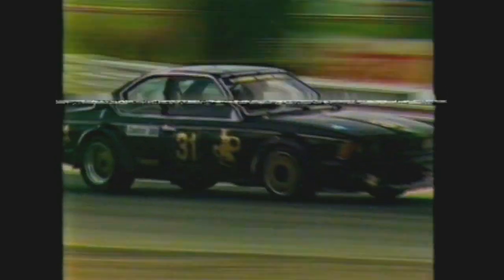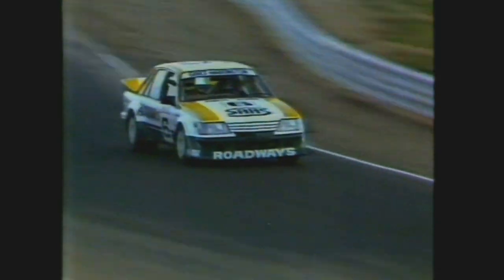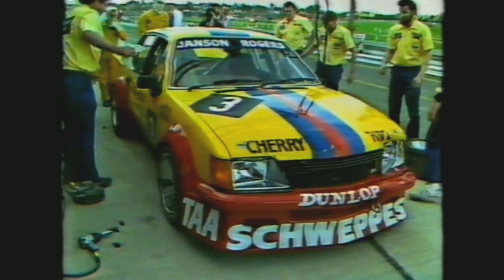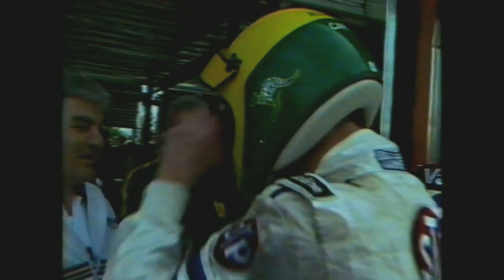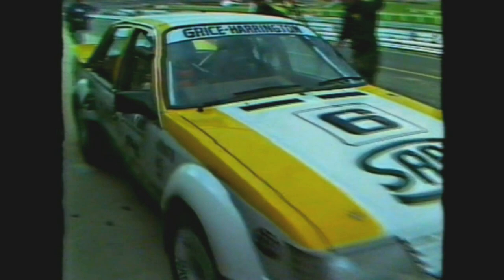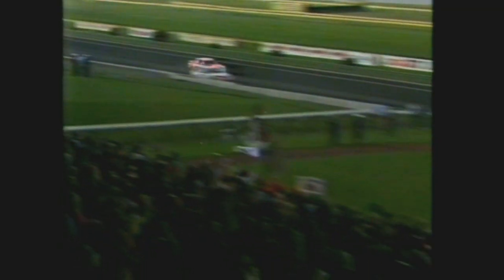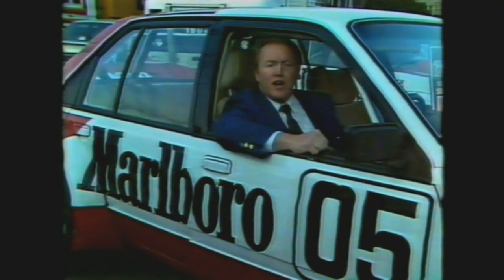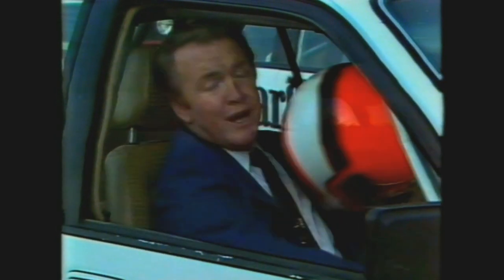1984 SANDOWN 500 Highlights with KEN SPARKES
Fantastic highlights of the 1984 Castrol 500 from Sandown,
commentated by the late great Ken Sparkes as a segment on
9's Wide World of Sports. Originally broadcast by the ABC.

Many famous drivers taking part, including:
Allan Moffat, Allan Grice, DickJohnson, Peter Brock, George Fury, John Harvey, Jim Richards and many more!

There are a few lines appearing at the start of the video.
They disappear after a minute or so.
We thought the content was good enough to overlook them.

This was the first Sandown endurance race where the distance was 500 km and the first of five races on the new 3.878 km (1.928 mi) long 'International Circuit'. Prior to 1984 the Sandown Enduro had been held over distances including: 6 Hours (1964–65), 3 Hours (1968–69), 250 miles (1970–75) and 400 km (1976-83), all held on the old 3.100 km (1.926 mi) circuit. The meeting also saw the opening of the new International standard Sandown Park with changes including the relocating of the pits from between turns 1 and 2 to a new $600,000 pit complex at the start of the main straight, and the lengthening and re-profiling of the circuit to the minimum length required for an International circuit of 3.9 km, primarily by the inclusion of an 800-metre infield section, which for the first time saw the circuit cross to the inside of the venue's horse racing track. - Wikipedia

All credit to Channel 9 Sports, Australia.
For historical and educational purposes only.

Motor sport is an international language.